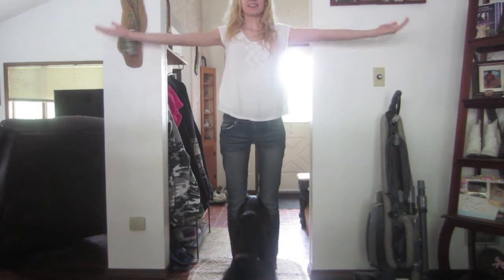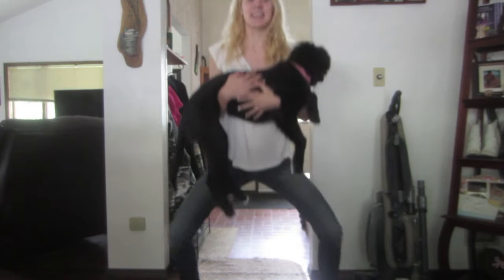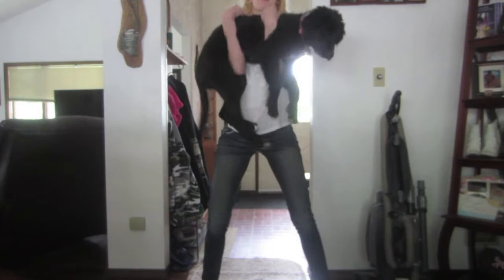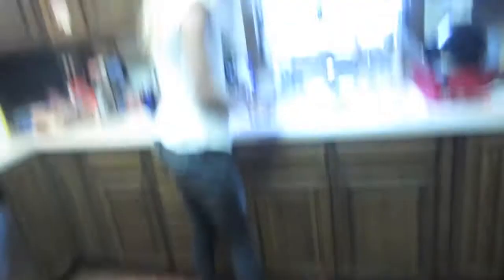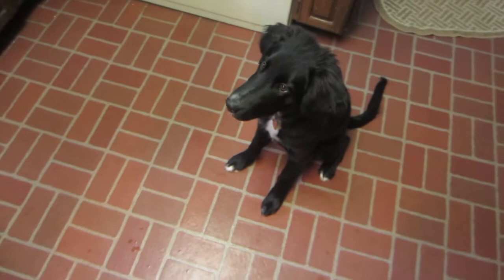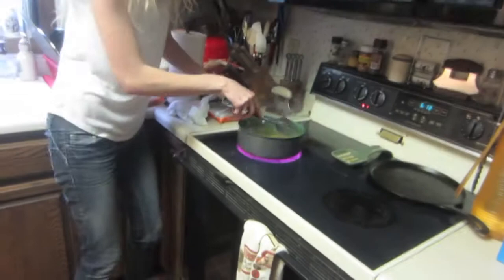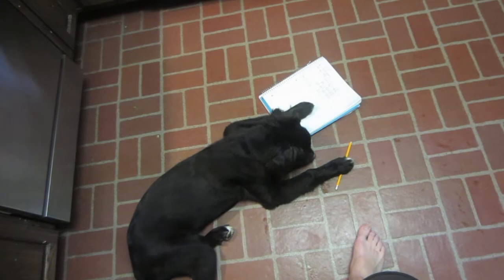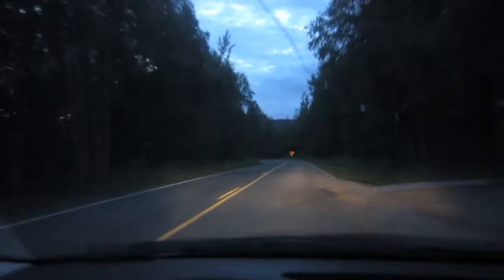Using a Puppy to Workout! - July 27, 2014 - Julie & Taylor's Life Daily Vlog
I work out with Kenna today!! Comical of course! And will not being do this everyday even though Kenna seemed perfectly content with me doing the work out!

We started dating on October 31, 2008!! Will be 6 years this October!

Camera using